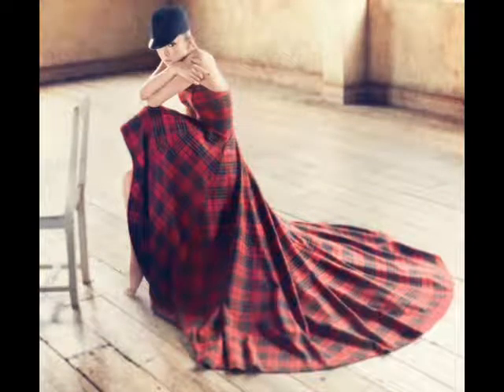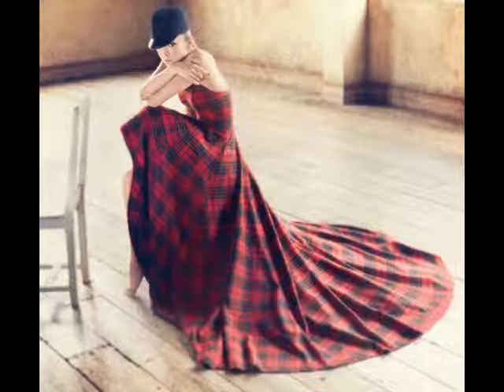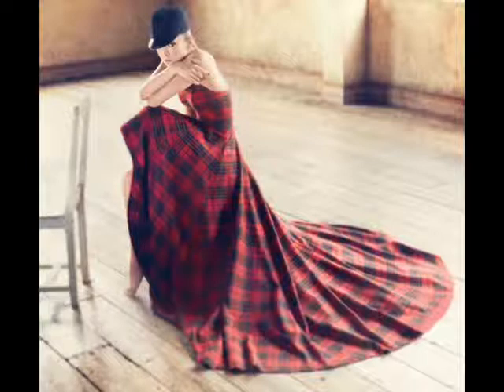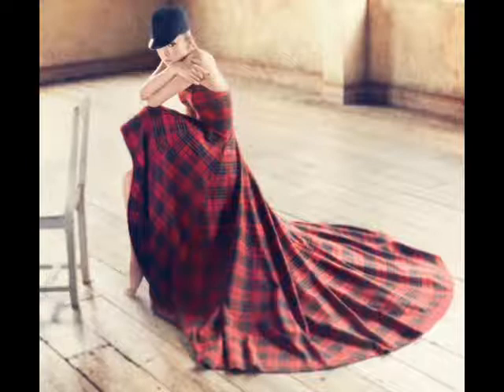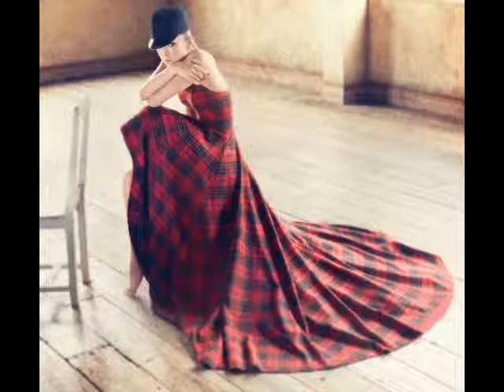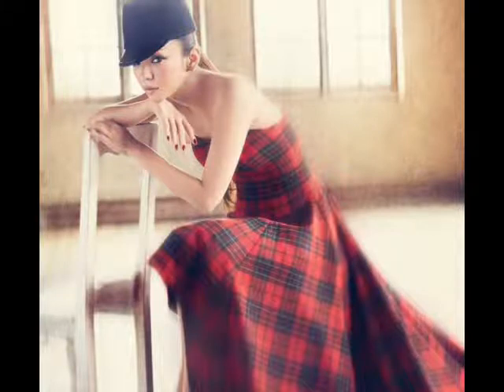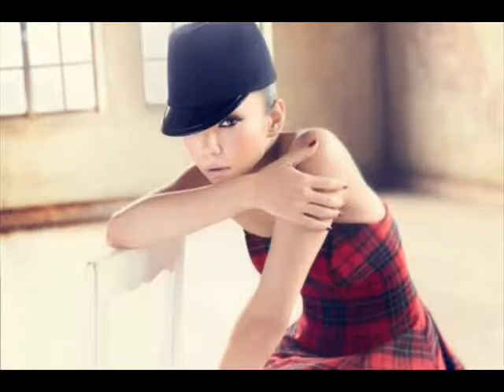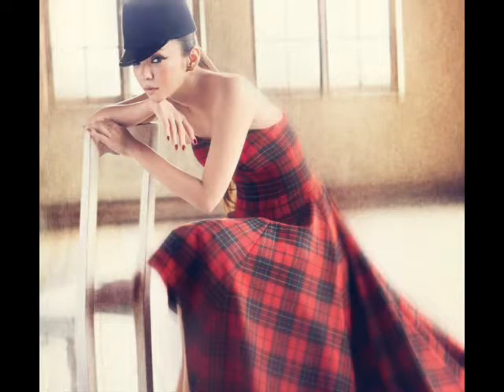Namie Amuro - Ballada Album Covers - Photo Analysis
I analyze and critique the various album covers for Namie's compilation album, Ballada.